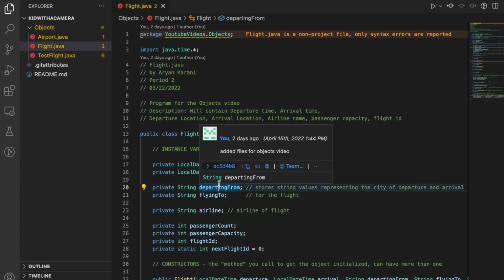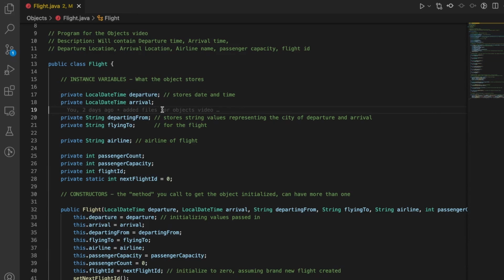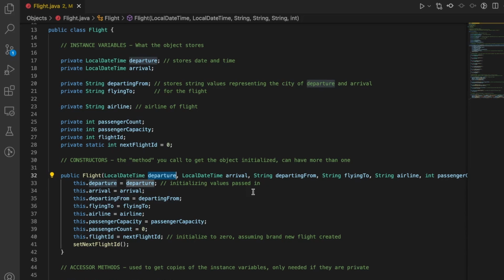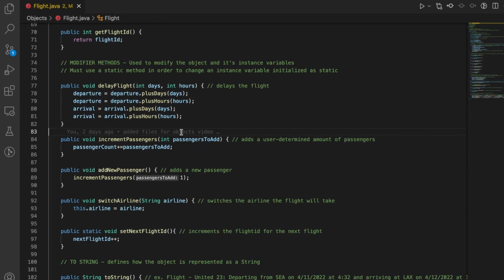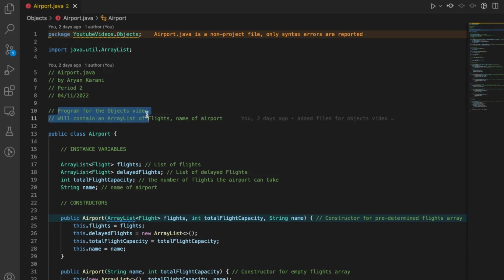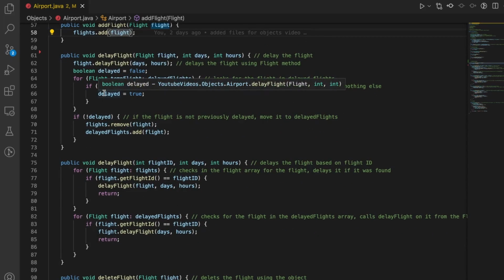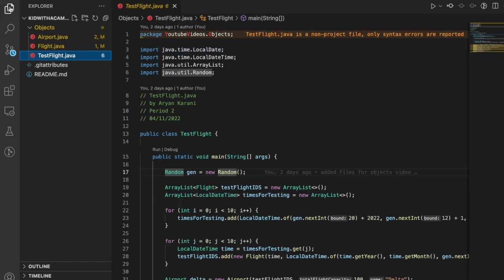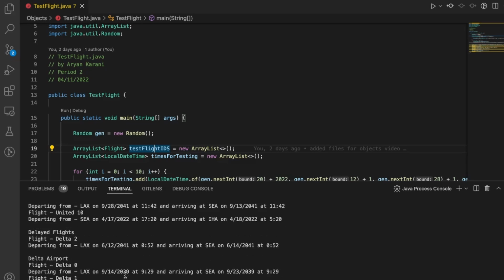AP Computer Science - Objects and OOP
Hi! I'm Aryan Karani, an AP Computer Science student. This video is all about the basics of Objects in java and object oriented programming.

Enjoy and hope you learned something new!!!

The IDE (Integrated Development Environment) in this video is Visual Studio Code by Microsoft

CHAPTERS
0:00 Intro
0:49 What is OOP?
1:34 Airport OOP Example
2:27 Objects In Java
2:47 Why use OOP?
3:36 Airport OOP Example Continued
5:17 Flight.java
6:40 Instance Variables
7:00 Constructors
7:29 Accessor Methods
7:58 Modifier Methods
8:13 toString Method
8:27 In-Depth Flight.java
10:15 Static Keyword in Instance Variable
10:56 How to make constructor
11:12 "this" keyword
14:04 How to make accessor methods
15:18 How to make modifier methods
17:23 Static method setNextFlight() explanation
18:23 Looking closer at toString
19:33 Airport.java
27:10 TestFlight.java
30:36 Running TestFlight.java/Output
31:27 Outro